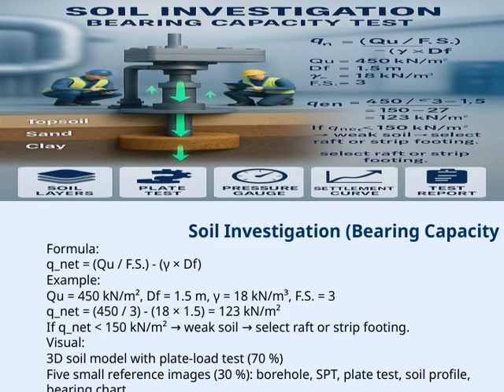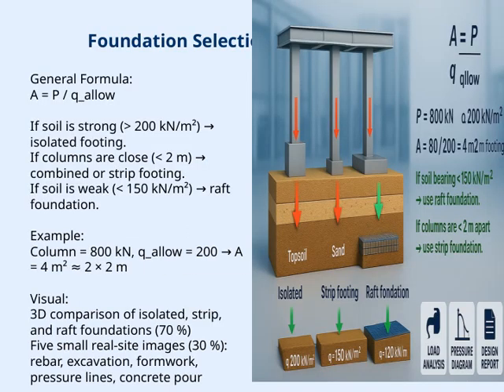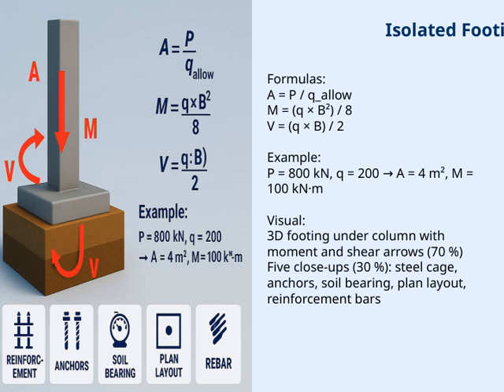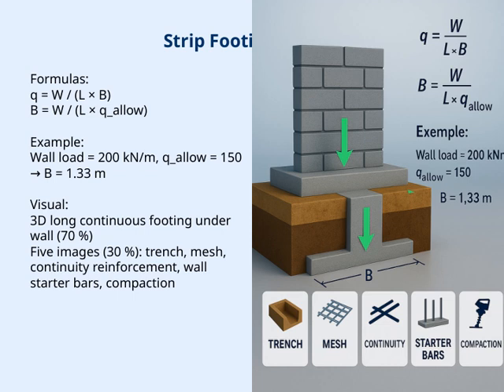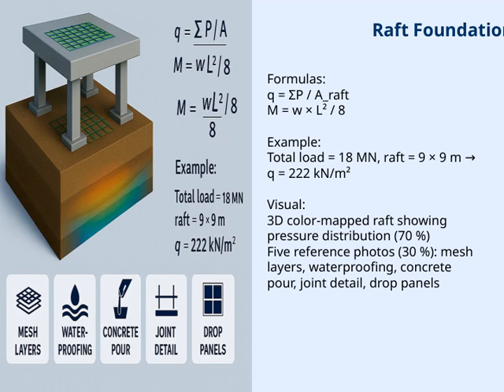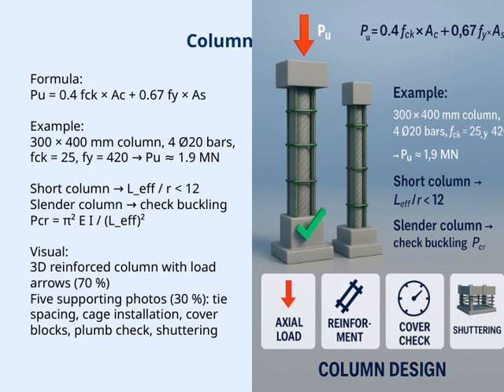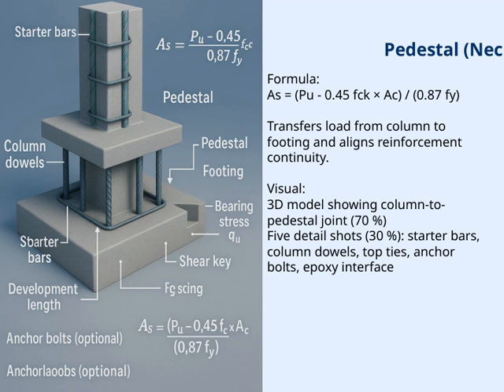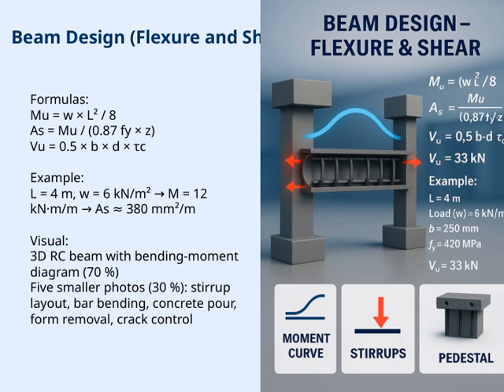Civil & Structural Engineering Foundation,Column & Beam Design Formulas | Soil Test to Reinforcement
Soil Investigation – Bearing Capacity Test

Purpose:
Determine the safe load capacity of soil using a plate load test to select the proper foundation type.

Formula:
qn = (Qu / F.S.) − (γ × Df)

Example:
Qu = 450 kN/m², Df = 1.5 m, γ = 18 kN/m³, F.S. = 3
qn = (450 / 3) − (18 × 1.5) = 123 kN/m²
If qn is less than 150 kN/m², the soil is weak; use raft or strip footing.

Foundation Selection and Sizing

Purpose:
Select the correct foundation and calculate area based on column load and soil strength.

Formula:
A = P / q_allow

Example:
P = 800 kN, q_allow = 200 kN/m²
A = 4 m² (approximately 2 × 2 m)

Key Points:
 • Strong soil above 200 kN/m²: isolated footing
 • 150 to 200 kN/m²: strip footing
 • Below 150 kN/m²: raft foundation

Isolated Footing Design

Purpose:
Design footing for one column safely.

Formulas:
A = P / q_allow
M = (q × B²) / 8
V = (q × B) / 2

Example:
P = 800 kN, q = 200 kN/m²
A = 4 m², M = 100 kN·m

Strip Footing Design

Purpose:
Distribute wall load along continuous footing.

Formulas:
q = W / (L × B)
B = W / (L × q_allow)

Example:
Wall load = 200 kN/m, q_allow = 150 kN/m²

Raft Foundation

Purpose:
Support multiple columns on a large mat when soil bearing is low.

Formulas:
q = ΣP / A_raft
M = w × L² / 8

Example:
Total load = 18 MN, raft = 9 × 9 m
q = 222 kN/m²

Column Design

Purpose:
Design reinforced concrete column under axial load.

Formula:
Pu = 0.4 fck × Ac + 0.67 fy × As

Example:
Column 300 × 400 mm, 4 bars 20 mm, fck = 25, fy = 420
Pu = 1.9 MN

Pedestal Connection

Purpose:
Transfer load from column to footing safely.

Formula:
As = (Pu − 0.45 fck × Ac) / (0.87 fy)

Slab Design

Purpose:
Design slab based on span and load type.

Formulas:
As = M / (0.87 fy × z)

Example:
L = 4 m, w = 6 kN/m², fy = 420 MPa
As = 70 mm²/m

Beam Design

Purpose:
Design beam to resist bending and shear.

Formulas:
Mu = w × L² / 8
As = Mu / (0.87 fy × z)
Vu = 0.5 × b × d × τc

Example:
L = 4 m, w = 6 kN/m², b = 250 mm, fy = 420 MPa
Vu = 33 kN